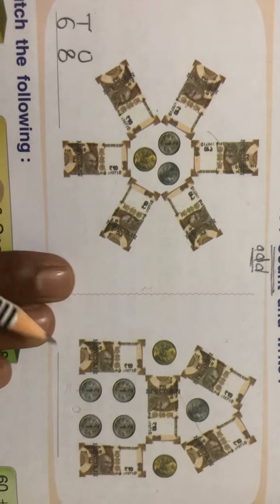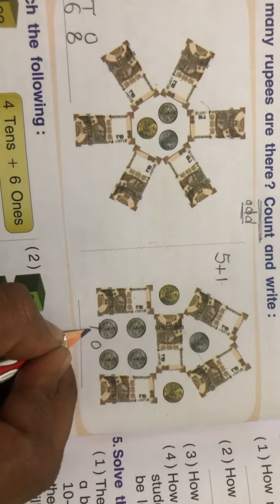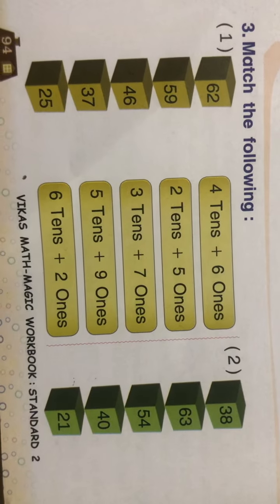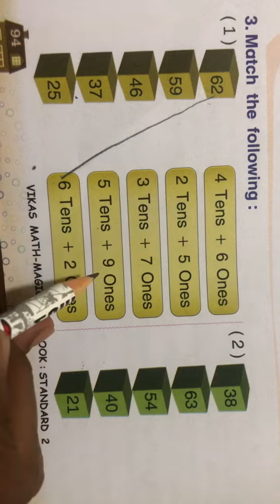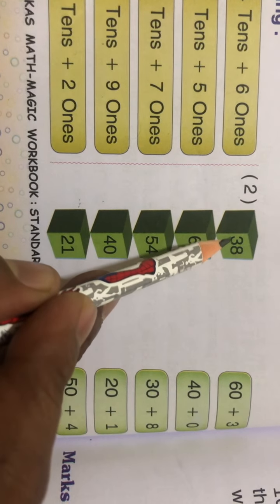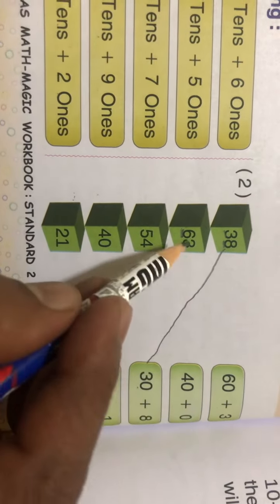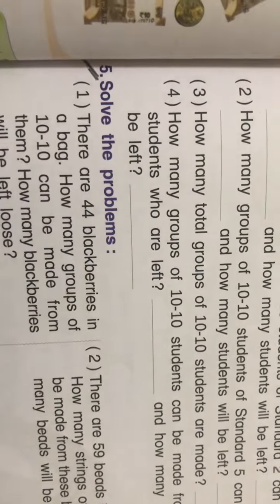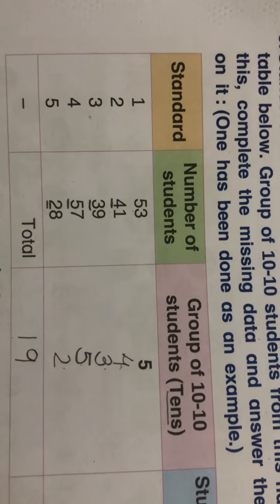Std:2 Maths Chp:8 Revision Part:2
Vision clChild Care, Palana